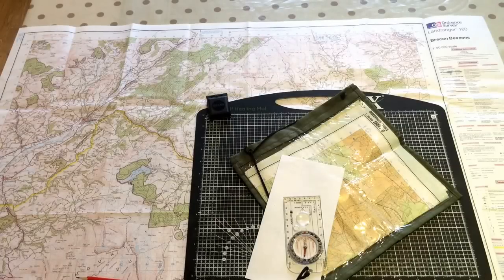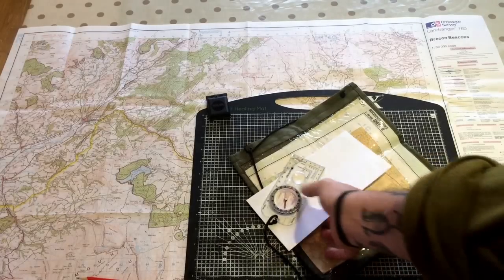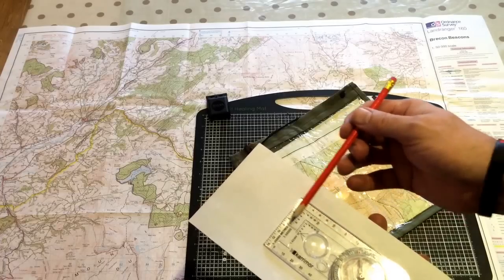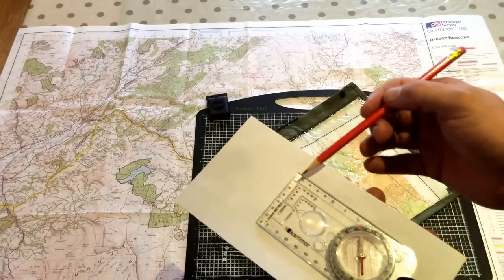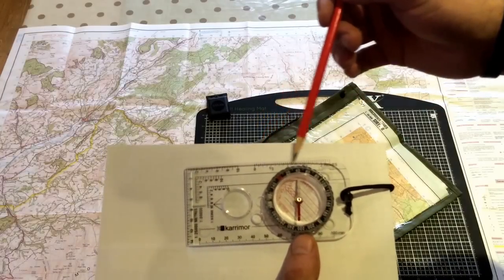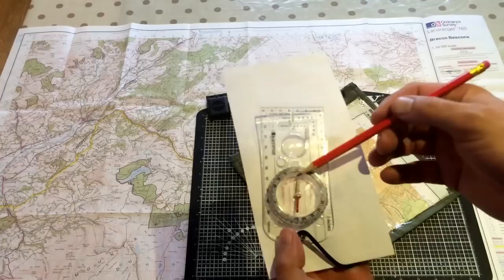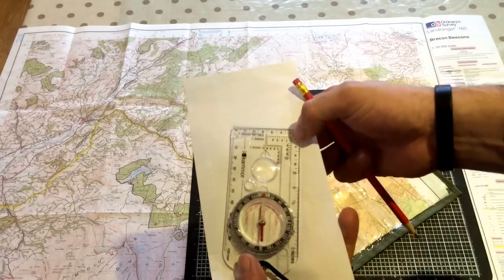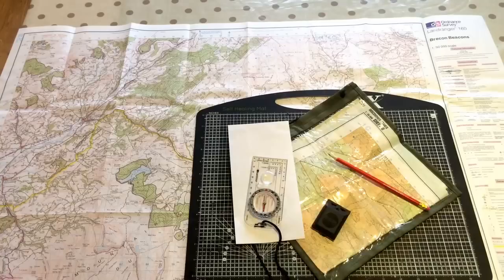Navigation 02. Compass familiarisation. Know your Compass